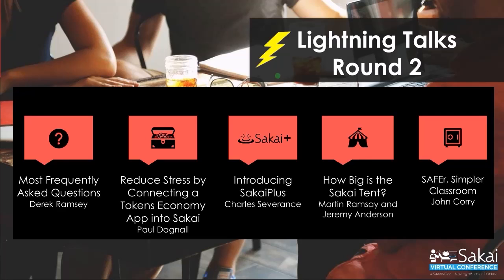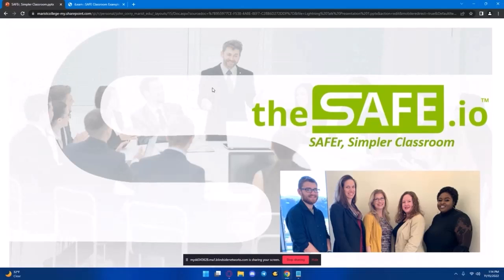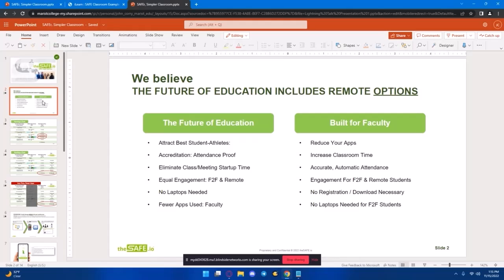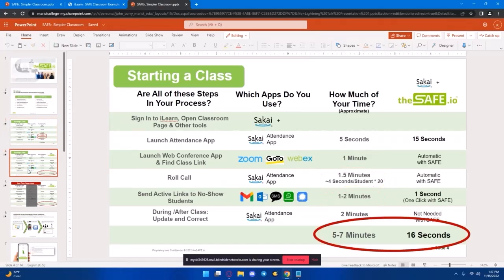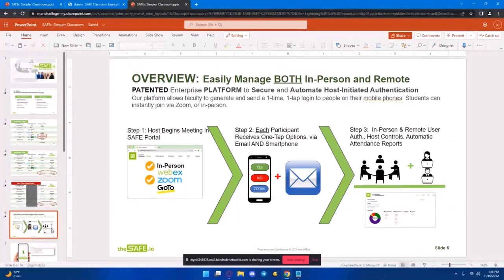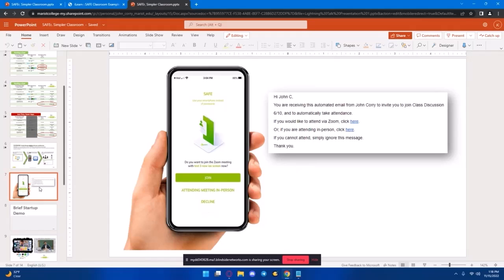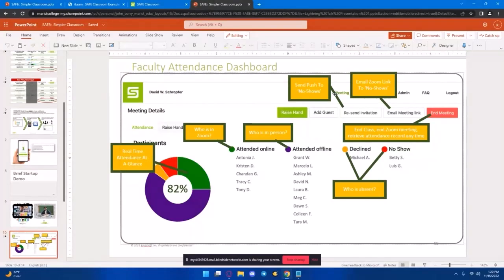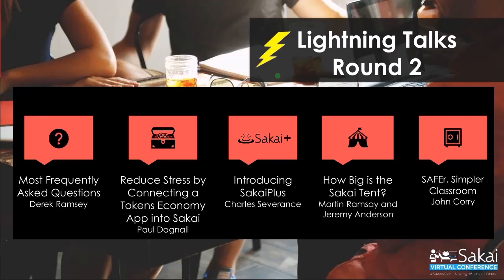SVC22 Lightning Talks Round 2: SAFEr, Simpler Classroom